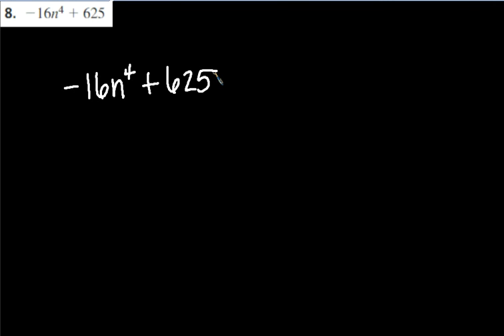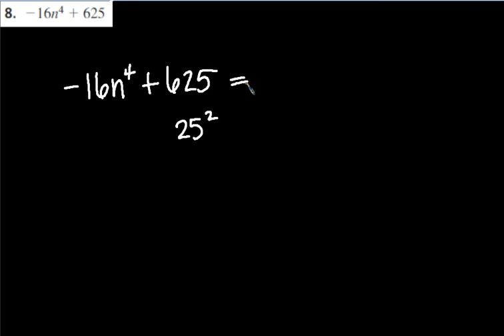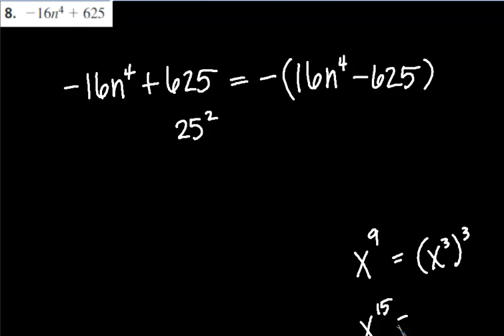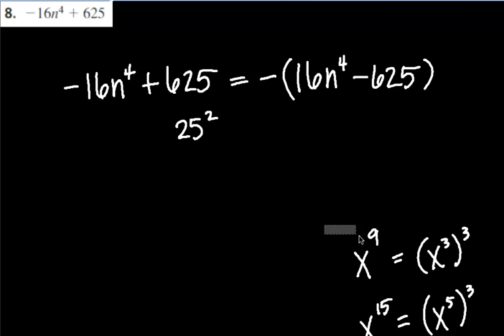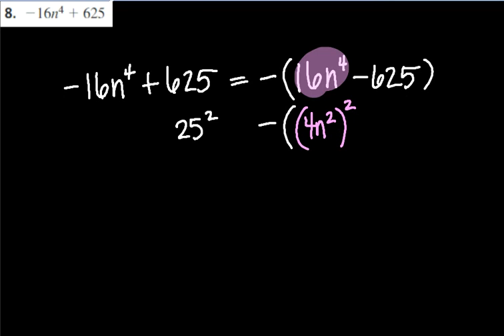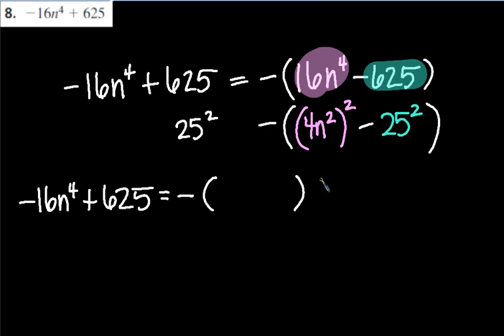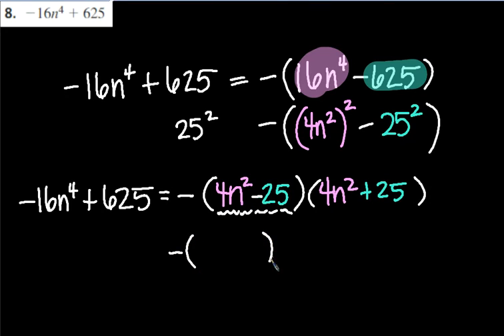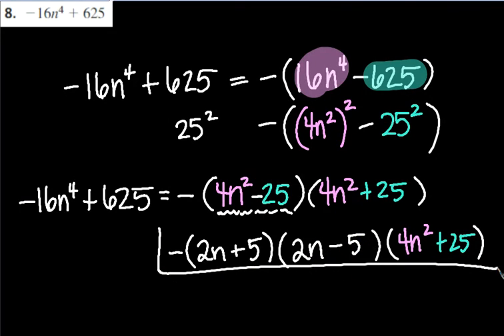5.4 Monitoring Progress #8 - in Class Example (with class participation)